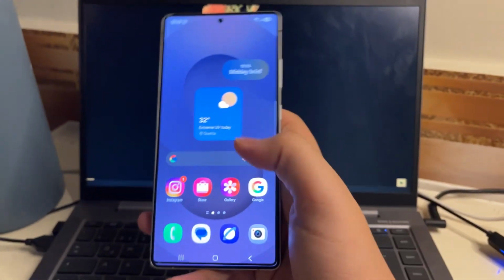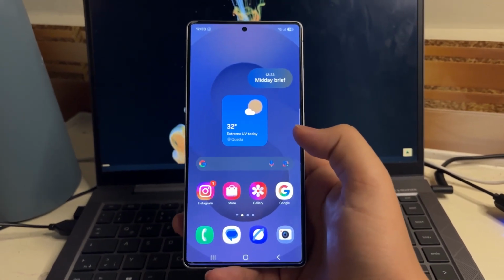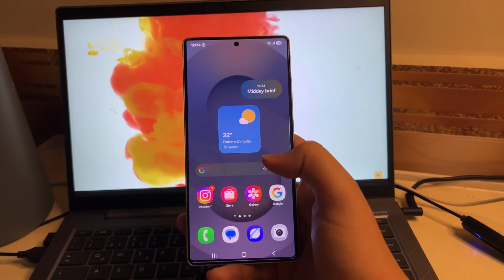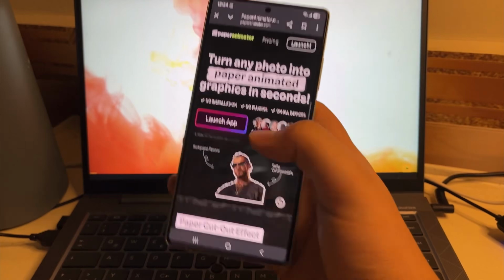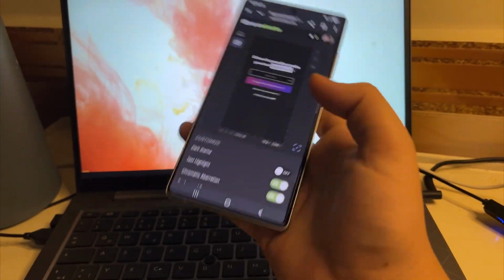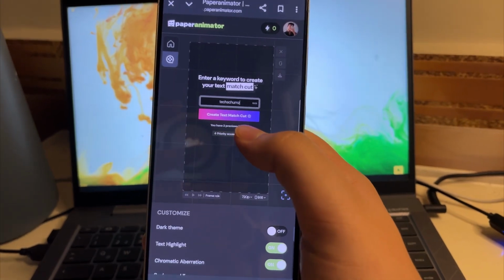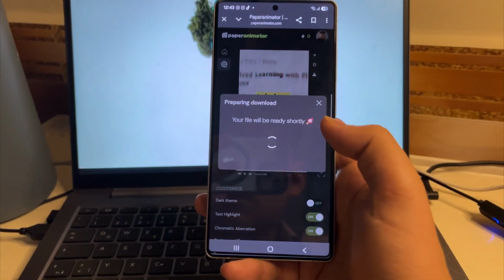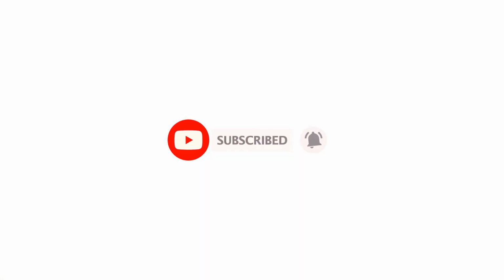How to Do that Edit Where a word shows up over and over on Newspaper? (2025)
Want to learn how to create that viral newspaper text effect where a word repeats dramatically on screen?
In this video, I’ll teach you step-by-step how to make it using a free online tool called Paper Animator — no After Effects or paid software needed!

This method works on any device: Windows, Mac, iPhone, Android, or even tablets.
It’s perfect for cinematic videos, TikTok edits, CapCut projects, and more.

You’ll learn how to:

Add repeating text to a newspaper background

Use Paper Animator to generate the effect

Download and use it in any video editor (CapCut, VN, etc.)

If you’re into video editing, aesthetic edits, or viral content creation, this is for you!